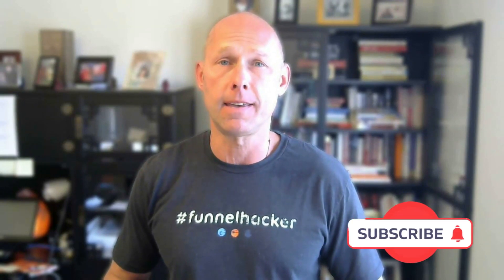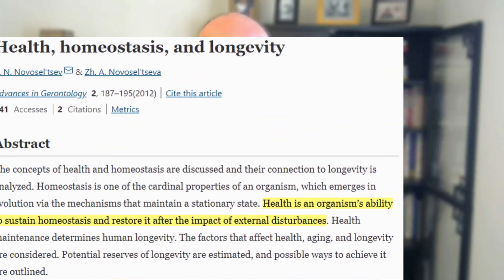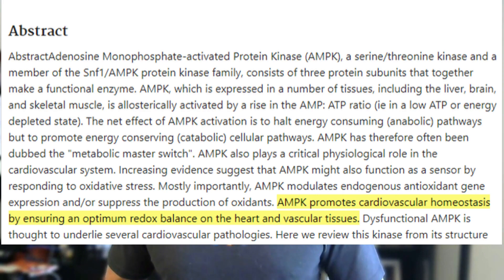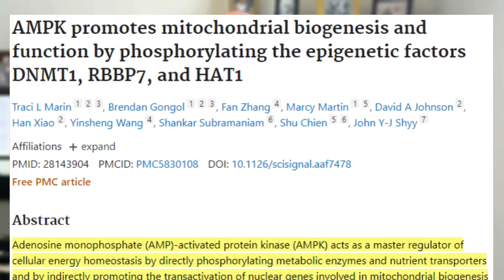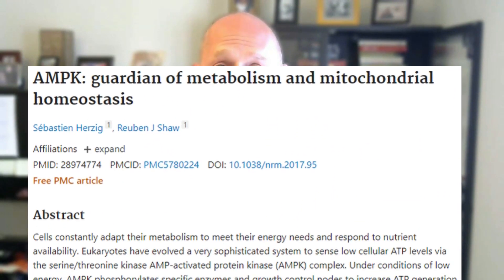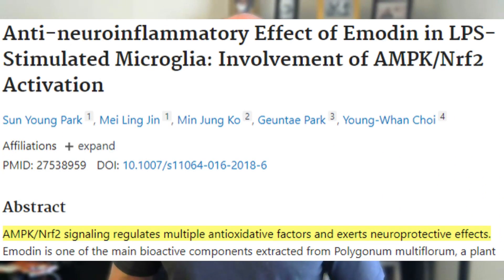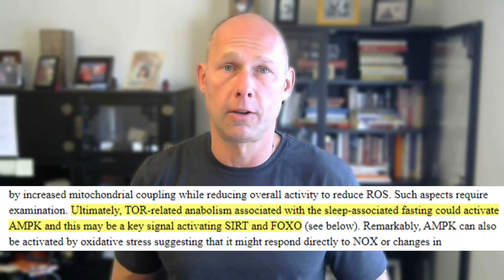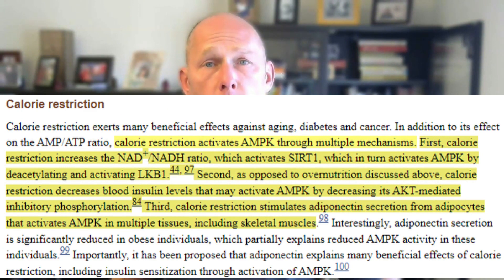AMPK Activation For Longevity | How To Get More Energy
➡️ FREE 2 Week Video Course to Double Your Energy!

➡️ Get Your Customized Plan to go from Low Energy & Motivation to Energetic, Focused, & Connecting with your Purpose & Passion in Life! Schedule a FREE Session to talk today

In this video I discuss how the magic bullet protein, AMPK controls the aging process and...

- extends longevity & has anti-aging benefits
- increases energy & helps you achieve energy homeostasis
-  improves cardiovascular health & decreases risk for heart disease
- reverses insulin resistance and type 2 diabetes (T2D) by increasing insulin sensitivity
-  improves autophagy (cellular health / cellular renewal)
-  increases mitochondrial biogenesis (increased energy & lifespan)
- increases fat burning, burns more glucose
-  acts as an antioxidant, increases NRF2, increases superoxide dismutase (SOD), and inhibits NFkB (decreases inflammation)
- regulates blood flow and improves circulation

Learning how to activate AMPK was one of the things I did to reverse symptoms of fatigue / exhaustion, chronic pain, and brain fog that I was suffering from having Lyme disease.

The truth is, I wasn't living a healthy lifestyle and that was allowed Lyme to become active and wreak having on my health, life, and happiness.

Not only did doing these things for AMPK activation help me reverse my symptoms, they helped me get into the best health of my life.

AMPK activation is a major player in achieving energy homeostasis, which you need to maintain health and live free of disease.

The keys to activate AMPK are:
- quality sleep
- exercise
- calorie restriction / intermittent fasting
- cold exposure

If you want increased longevity, anti-aging benefits, vibrant energy, and peak performance, make AMPK activation a part of your lifestyle!

AMPK Research referenced in this video:

- Health effects of metabolic 'magic bullet' protein. New model lets scientists activate health-promoting enzyme AMPK at any time and in any tissue

- AMP-activated protein kinase (AMPK) controls the aging process via an integrated signaling network

- Hypothalamic AMPK as a Regulator of Energy Homeostasis

- AMPK in cardiovascular health and disease

- AMPK - a nutrient and energy sensor with roles in diabetes, cancer and viral infection

- AMPK promotes mitochondrial biogenesis and function by phosphorylating the epigenetic factors DNMT1, RBBP7, and HAT1

- AMPK: guardian of metabolism and mitochondrial homeostasis

- Anti-neuroinflammatory Effect of Emodin in LPS-Stimulated Microglia: Involvement of AMPK/Nrf2 Activation

- Regulation and function of AMPK in physiology and diseases

- Vascular AMPK as an attractive target in the treatment of vascular complications of obesity

- Aging and the Mammalian Regulatory Triumvirate

- Upregulation of AMPK during cold exposure occurs via distinct mechanisms in brown and white adipose tissue of the mouse